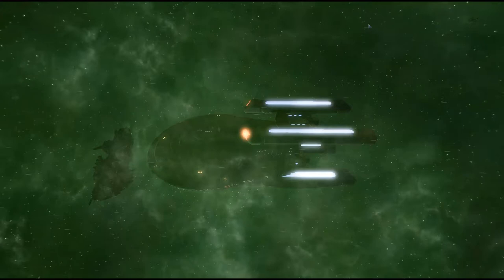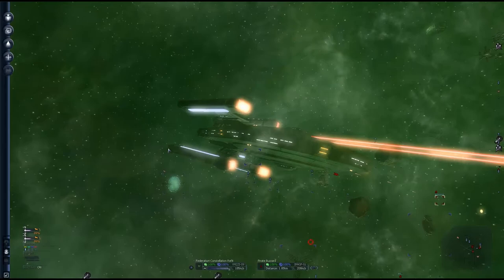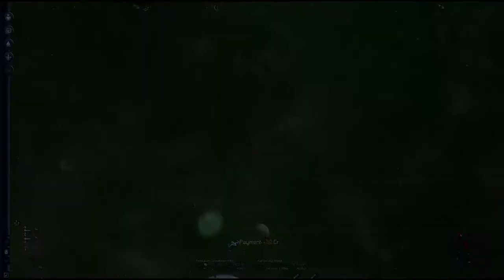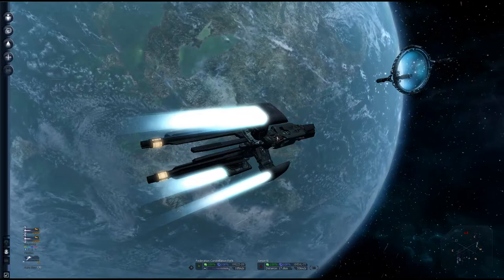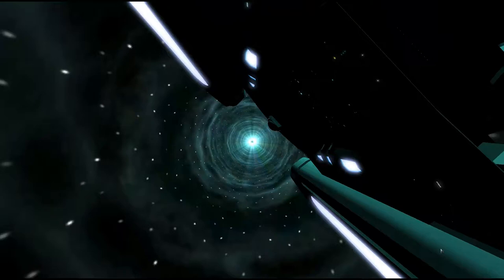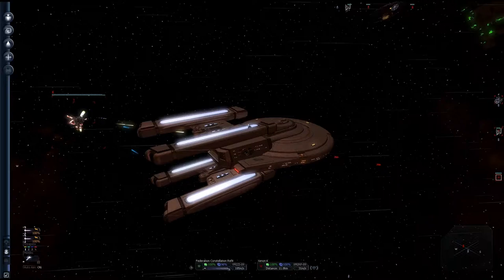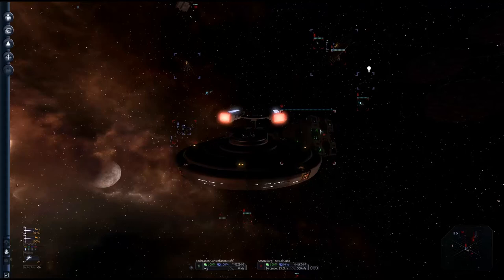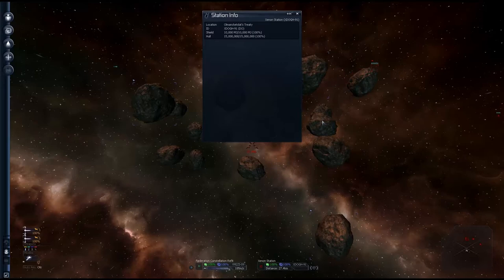Lets Play X3 Albion Prelude: Chap 1 - Ep:2 Star Trek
Chapter 1 Episode 2 of my Lets Play X3 Modded

Credit to MDShizzy for the extra voice work

Game : X3 Albion Prelude   "Steam Copy"

Mods Used

Music Section
Music Track Title: Final Frontier Battle
Bobby Cole

Jungle Warfare
Under Fire
Resistance